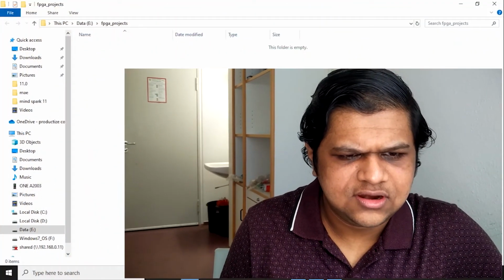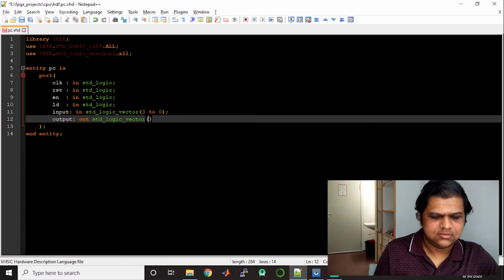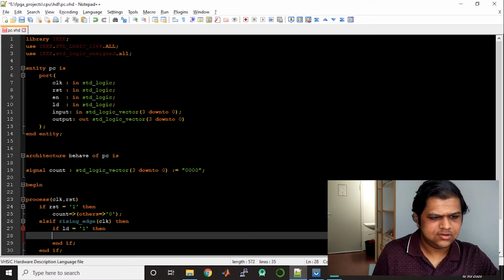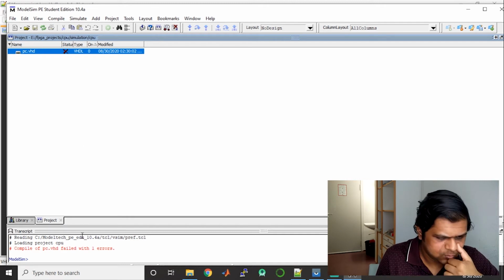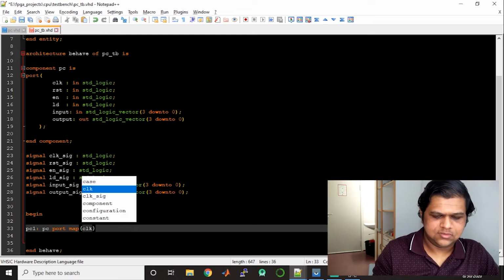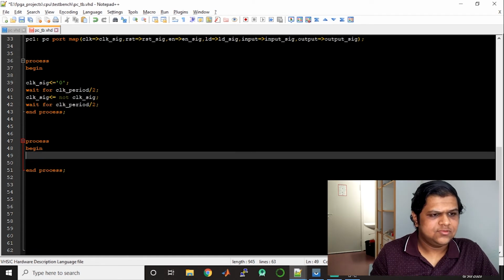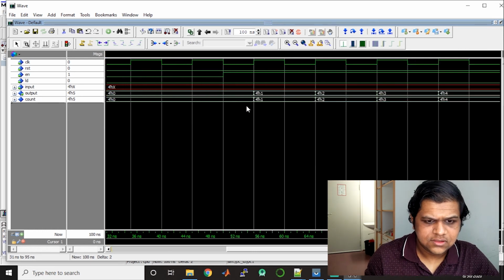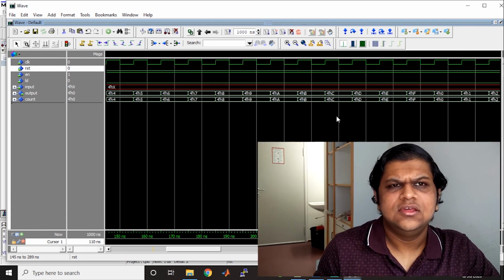Part #2 - 8 Bit CPU on FPGA - Program Counter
In this Video I will build and simulate a Program Counter for my 8 bit CPU.
Program counter is written in VHDL and simulated in ModelSim.